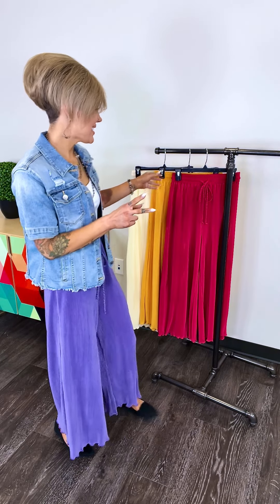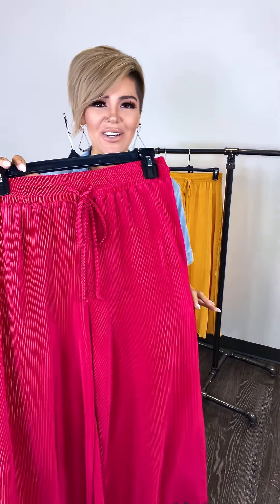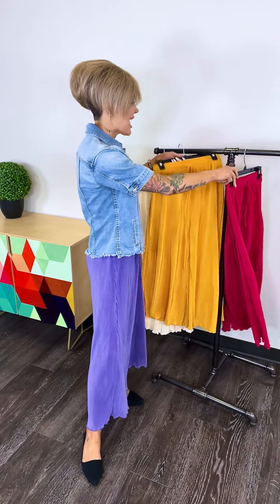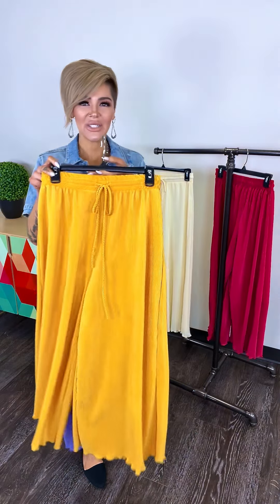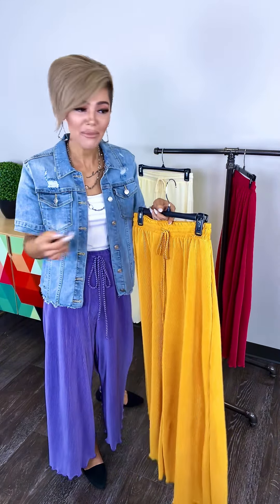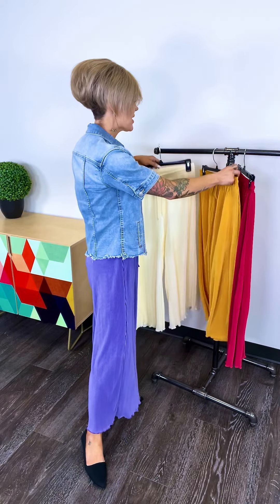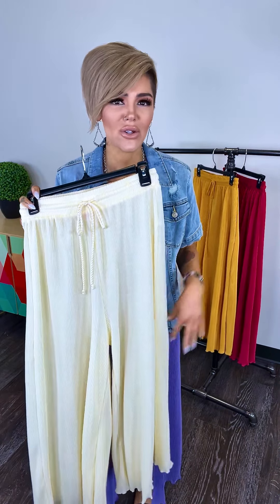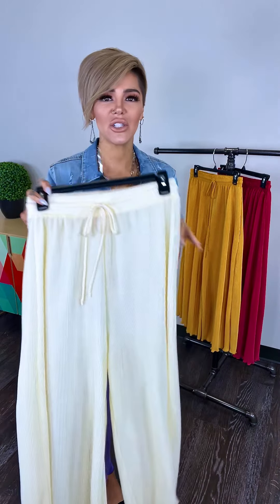How Does It Fit: Lush Embrace Pants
These ZigZag Stripe ribbed palazzo pants are the perfect addition to your wardrobe. With a versatile and flattering fit made by US for YOU, these pants can be dressed up or down for any occasion. From work to play, these pants are a must-have for any woman's wardrobe.